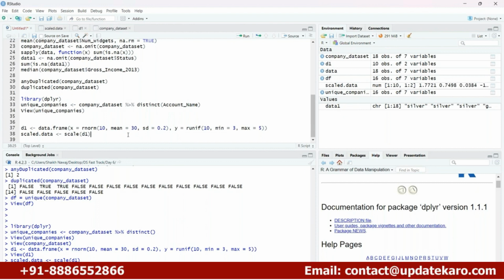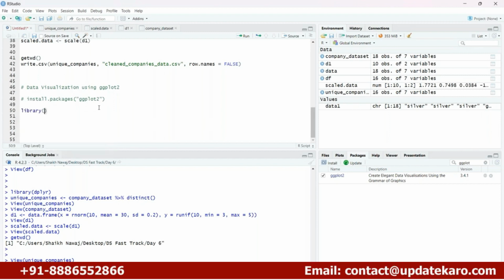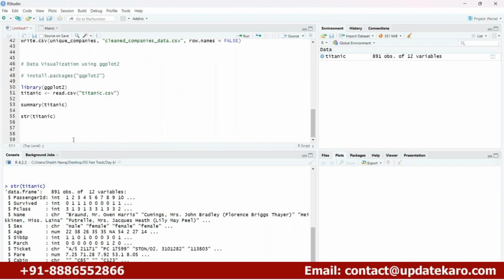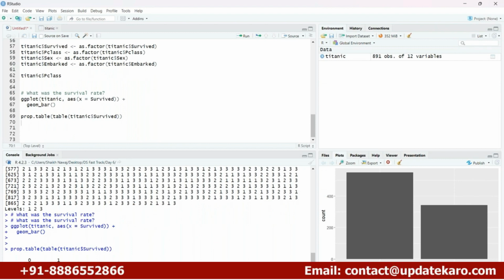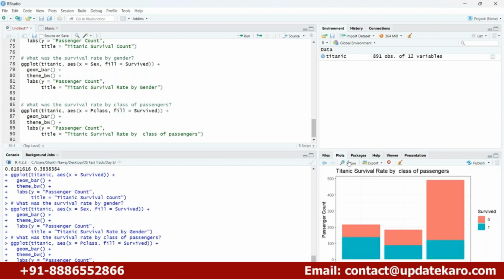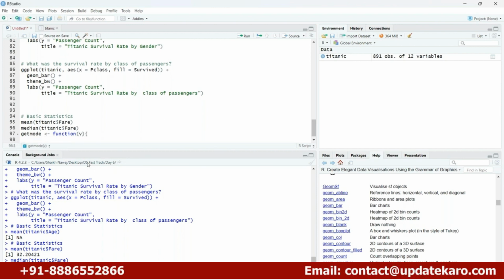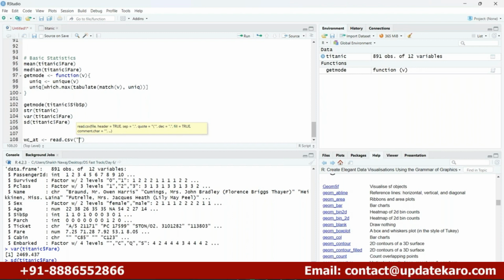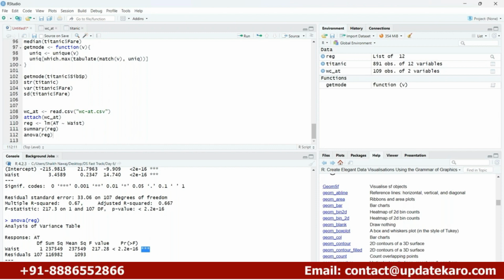Data Cleaning And Processing Training Videos 4 for Beginners +91 8886552866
Data cleaning and processing Data cleaning and processing training  Data cleaning and processing examples   Data cleaning and processing tutorials

  Who can learn Data Cleaning And Processing Training?

Data cleaning and processing training is beneficial for a wide range of individuals and professionals who work with data. Here are some examples of who can benefit from learning data cleaning and processing:
Data analysts: Data analysts are responsible for collecting, organizing, and analyzing data to uncover insights and support decision-making. Learning data cleaning and processing techniques enhances their ability to work with data effectively, ensuring data quality and accuracy in their analysis.
Data scientists: Data scientists use advanced techniques and algorithms to extract valuable insights and build predictive models. Data cleaning and processing are crucial steps in the data science workflow, enabling them to preprocess and prepare the data for modeling and analysis.
Business analysts: Business analysts rely on data to understand market trends, customer behavior, and operational efficiency. By learning data cleaning and processing, business analysts can ensure the data they work with is reliable and suitable for their analysis, leading to more accurate insights and recommendations.
Data engineers: Data engineers are responsible for designing and maintaining data systems and pipelines. They work with raw data and transform it into usable formats for downstream analysis. Understanding data cleaning and processing techniques allows data engineers to effectively clean and preprocess the data as part of their data engineering tasks.
Researchers and academicians: Researchers and academicians across various disciplines often work with large datasets. Learning data cleaning and processing ensures that the data they use in their research is of high quality, reducing biases and errors in their findings.
Business professionals: Professionals in marketing, finance, operations, and other business domains increasingly rely on data for decision-making. Learning data cleaning and processing equips them with the skills to work with data effectively, ensuring the accuracy and reliability of the insights they use in their decision-making processes.
Aspiring data professionals: Individuals who are interested in pursuing a career in data science, analytics, or related fields can greatly benefit from learning data cleaning and processing. It provides them with a strong foundation in data handling and prepares them for more advanced data analysis tasks.
In summary, data cleaning and processing training is valuable for anyone who works with data or intends to work with data in their professional or academic pursuits. Regardless of the specific role or industry, understanding how to clean and process data ensures the reliability, accuracy, and usability of the data for analysis and decision-making.